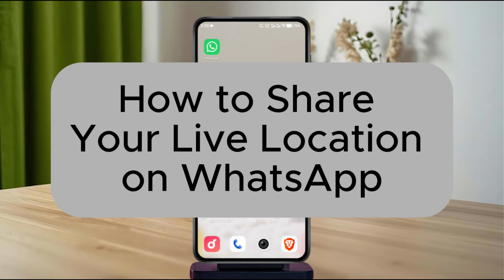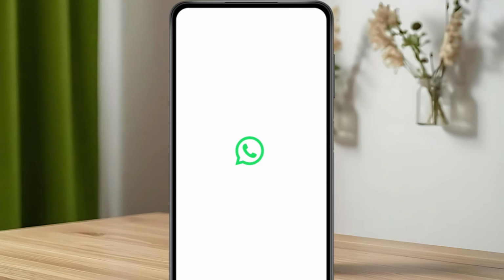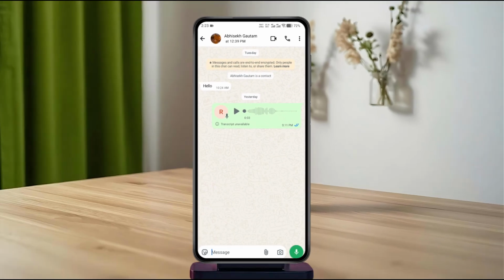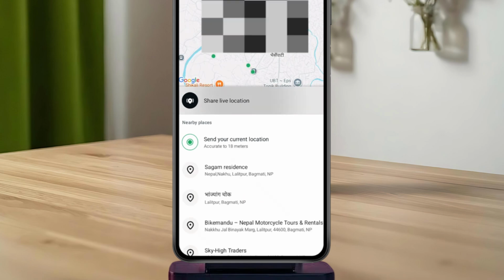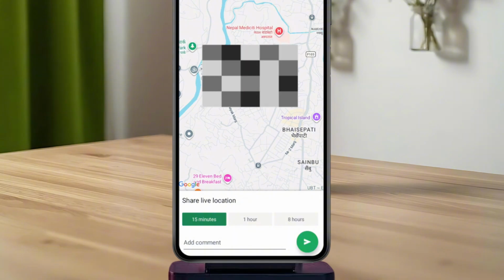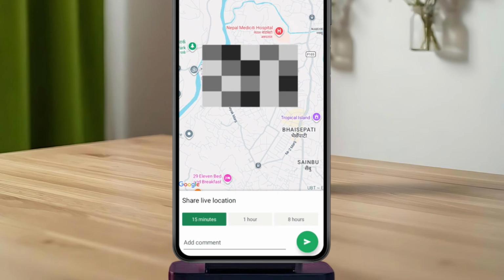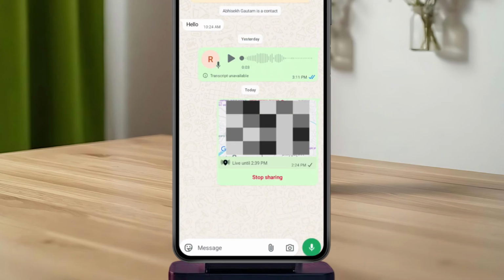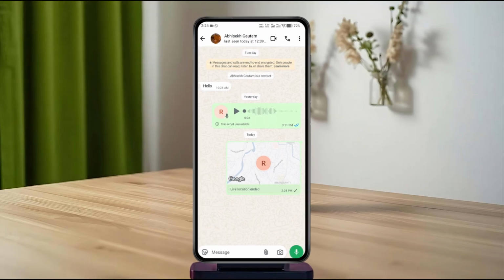How to Share Your Live Location on WhatsApp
Learn How to Share Your Live Location on WhatsApp in this easy step-by-step tutorial. Whether you're using Android or iPhone, this guide will show you how to enable WhatsApp live location sharing and safely share your real-time location with friends and family. You'll also learn how to share location on WhatsApp Android and share location on WhatsApp iPhone, making this the perfect WhatsApp location tutorial for beginners.

Timestamps:
0:00 Introduction
0:20 Share Your Live Location on WhatsApp